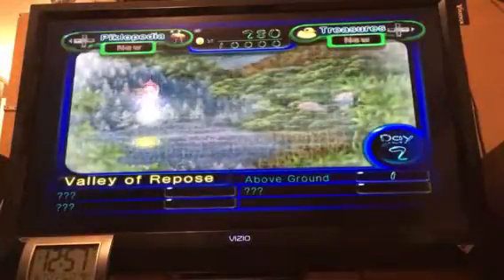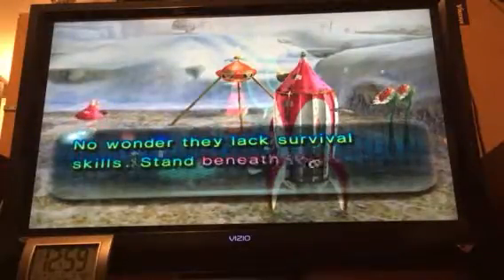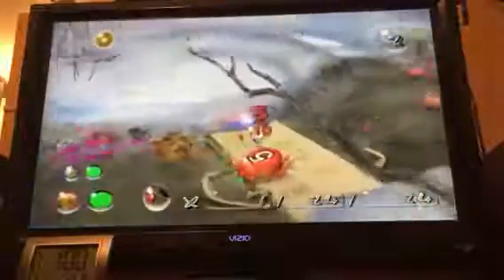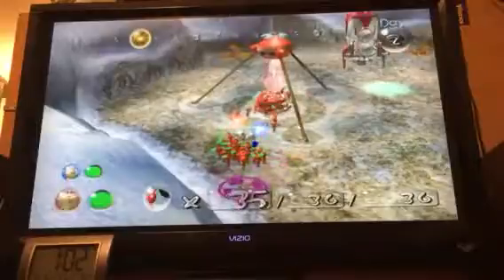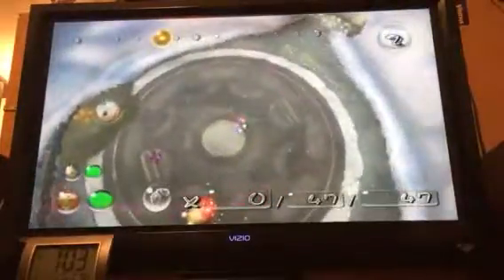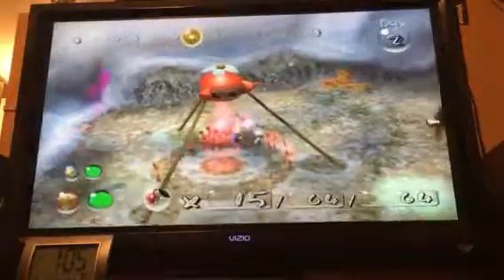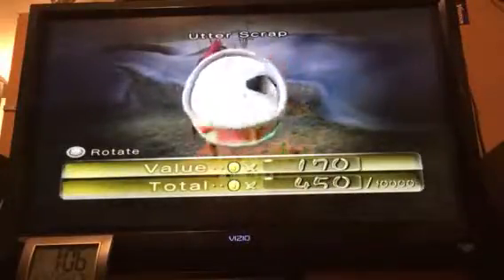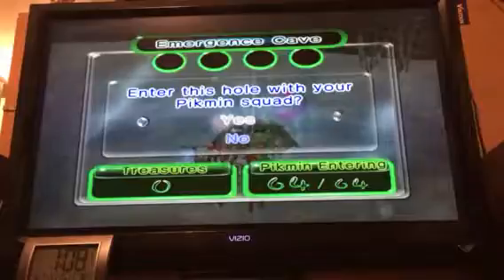Let's play pikmin 2 part 3